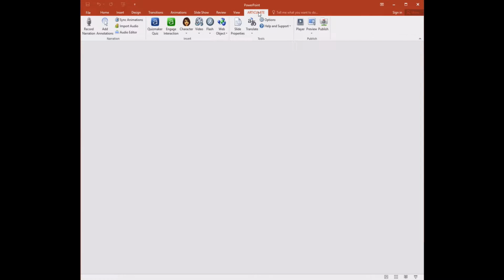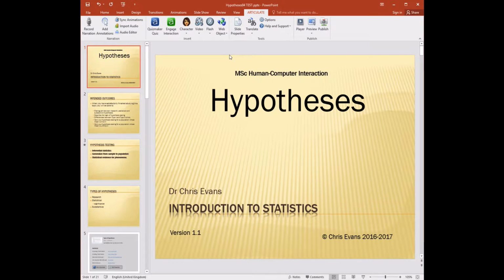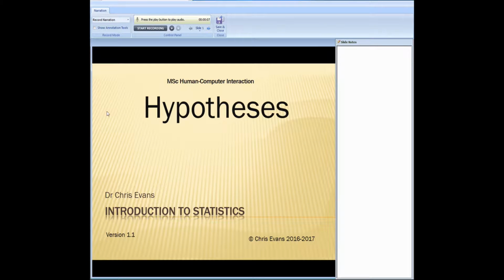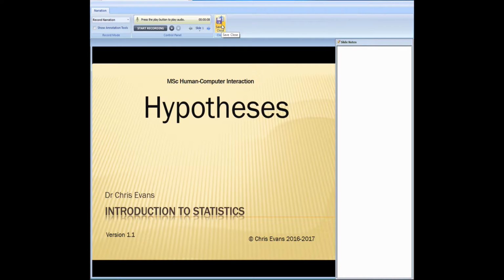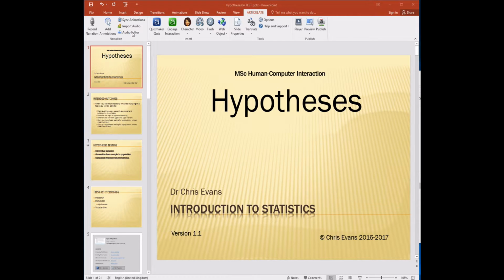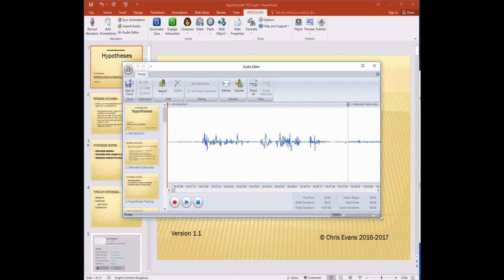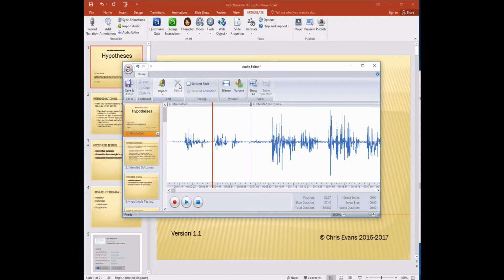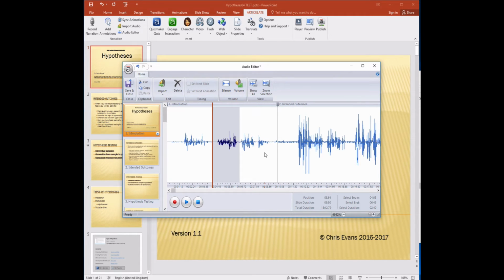How to Start with Articulate Presenter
Introduction to recording narration in Articulate Presenter